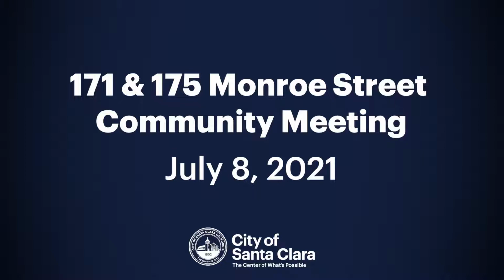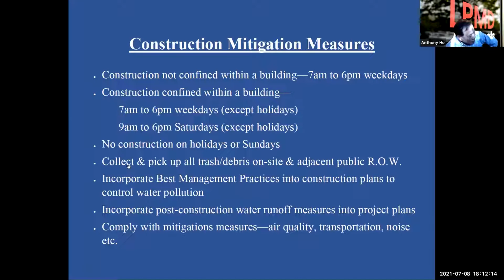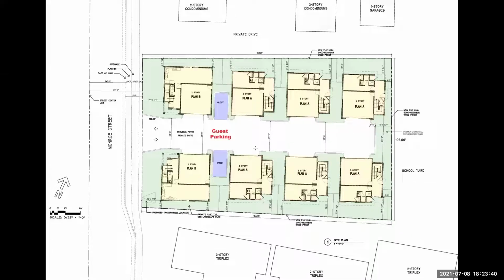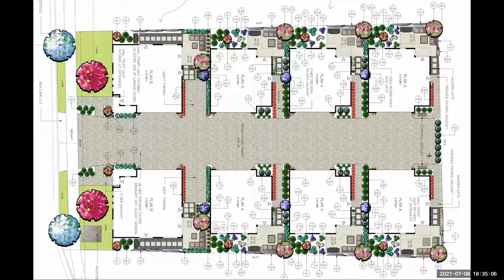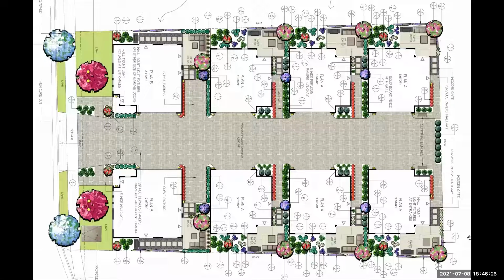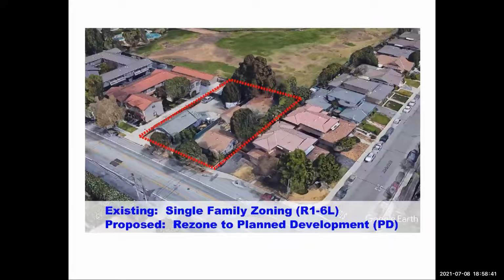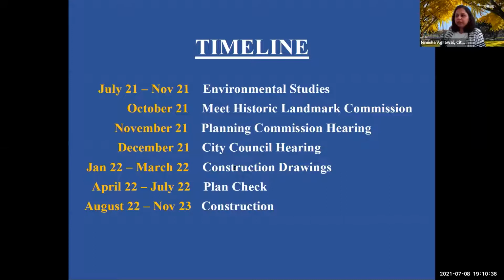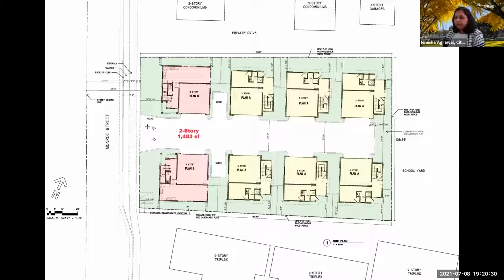171 &175 Monroe Street Community Meeting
This is a recording of the 171 & 175 Monroe Street Community Meeting that was held on July 8, 2021.  This meeting discussed the project proposal, purpose, and timeline. For more information on this project, please